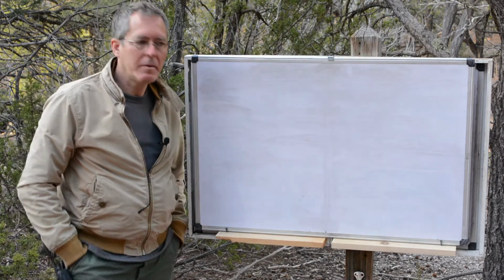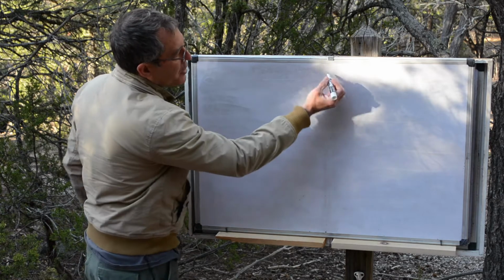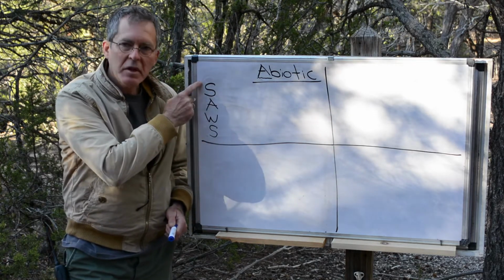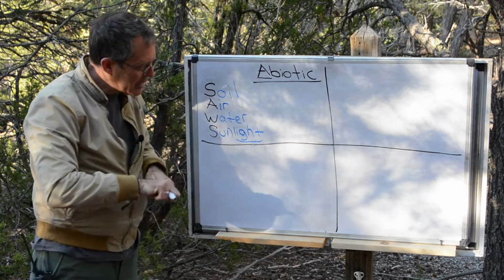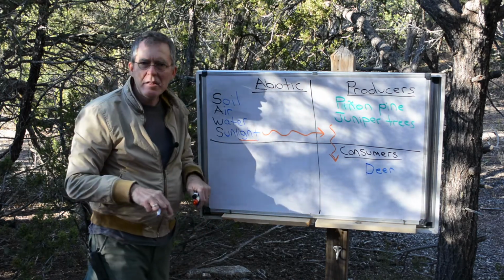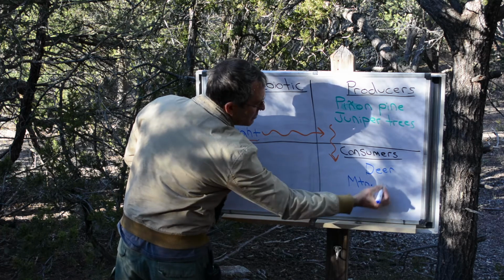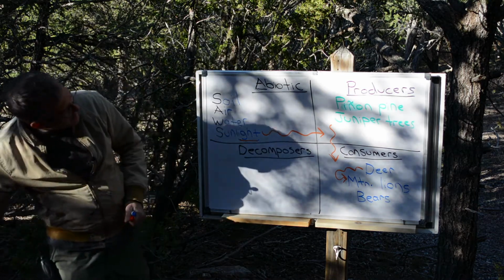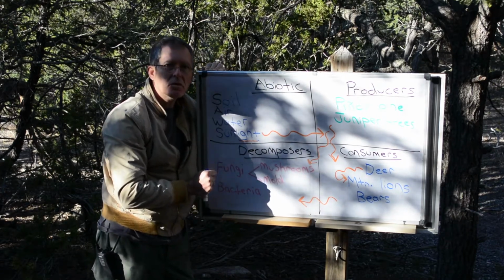2- Ecosystems: Producers, Consumers, Decomposers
During this second segment, students continue to learn what composes an ecosystem, now focusing mainly on the biotic elements: producers, consumers and decomposers.  After learning the new terms and understanding the role each one plays within an ecosystem, students will follow the instructor's example, searching for and recording these elements in and around their homes and neighborhoods.

We'd love to see your projects!
You can share your photos/video/documents:
-tag our page in your own fb post
-tag us on Instagram @smnhc1

There is no time limit, so if you're just coming across this now, we'd love to see what you made whenever you're finished.

Note: we may wish to repost what you share with us, so let us know if you do not want your work shared publicly.